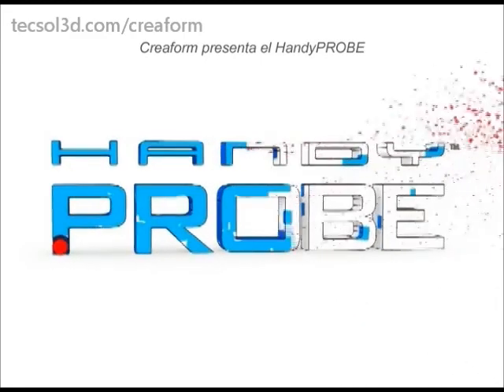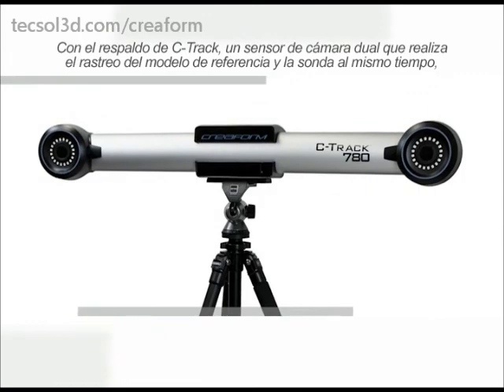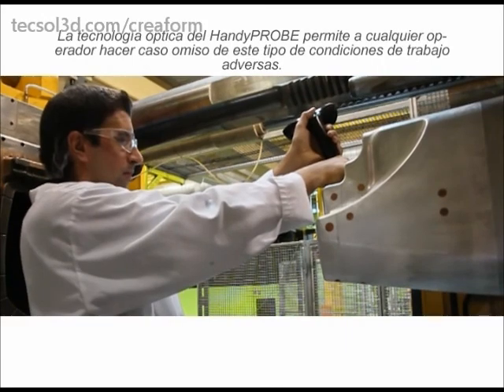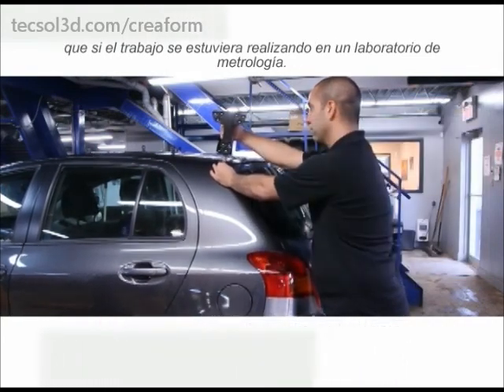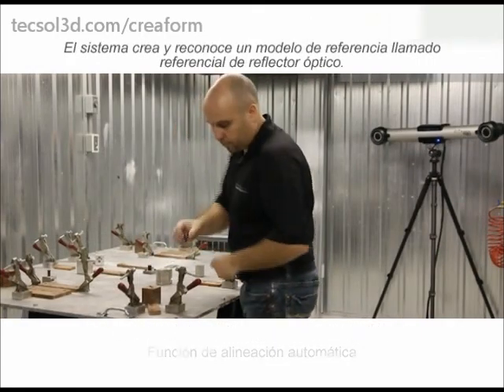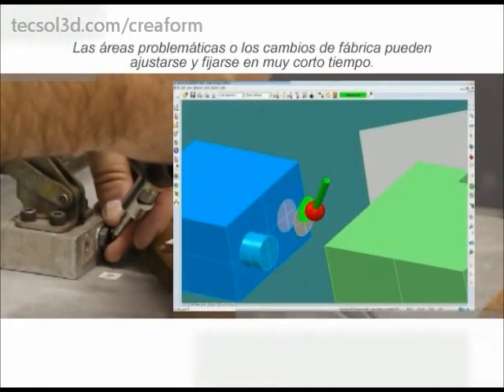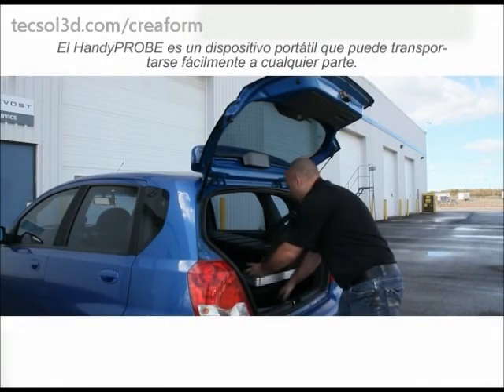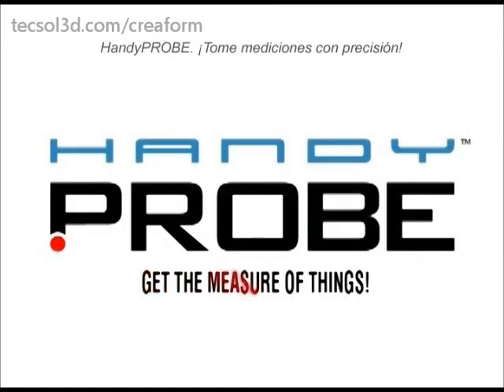TecSol3D HandyProbe - CMM portátil en Mexico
El HandyProbe de Creaform es una CMM o máquina de medición de coordenadas portátil.

El equipo puede medir las piezas en el taller, la línea  de producción o en cualquier lugar de su empresa sin necesidad de un laboratorio de Metrología aislado de las vibraciones de su compañia.

TecSol3D Distribuidor autorizado de Creaform en Mexico.